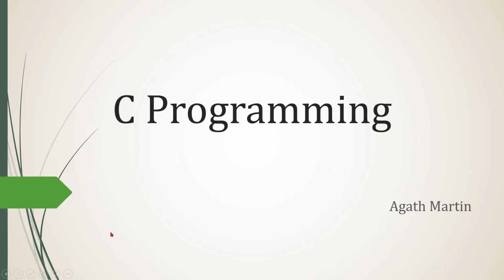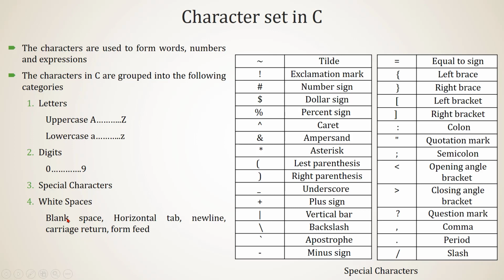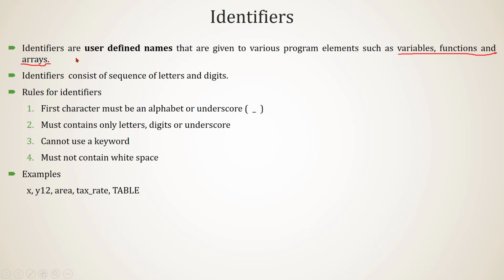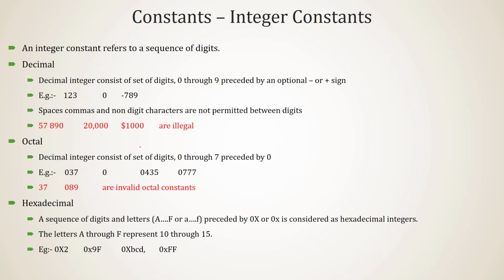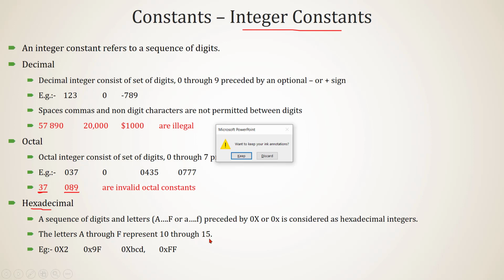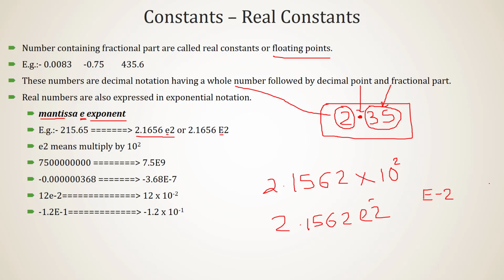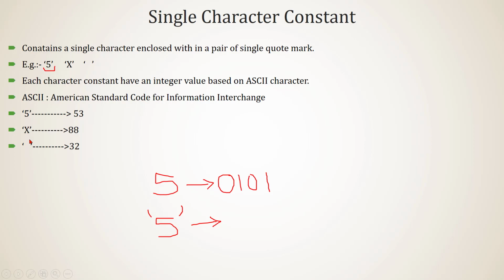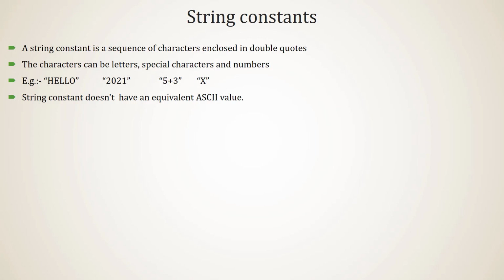Basics of C : Character set-Identifier- Keywords- Constants